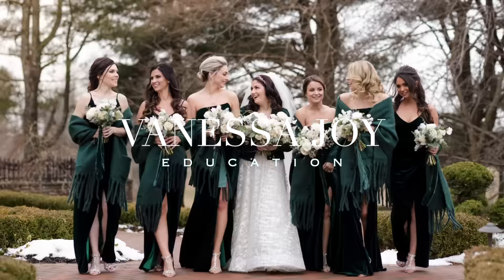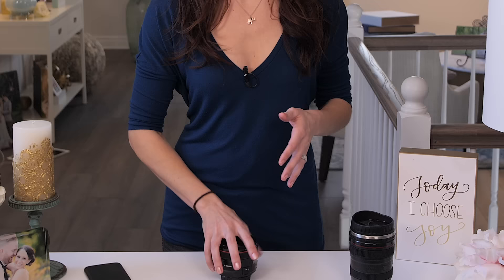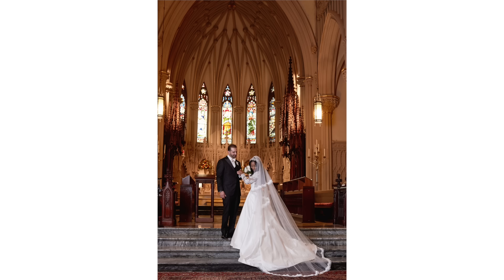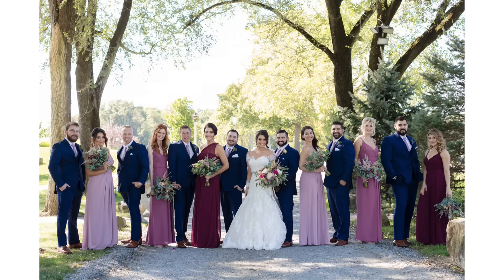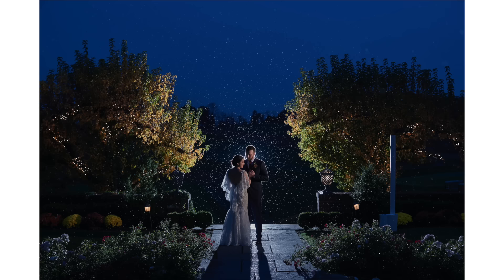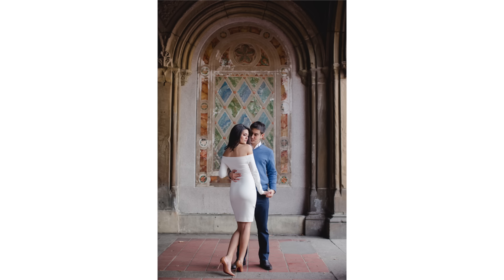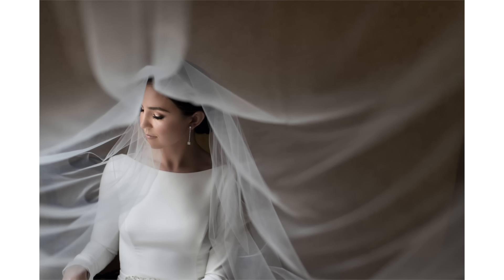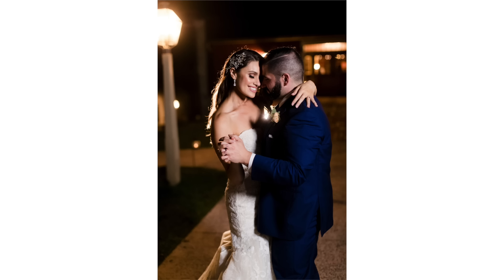do you even need another lens?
Hey photographer - have a nifty fifty lens? It's a 50mm photography lens available for Canon, Nikon, Sony - pretty much every brand. Great for portraits, weddings, landscapes and much more!
✨✨ Are you on the INSIDE?

The best lens for wedding photography is quite possibly the best lens for portrait photography.  People usually think the best lens for photography is the same as the best lens for bokeh but when you learn wedding photography or portrait photography you find that may not be true. A low aperture lens does give great photography ideas for beautiful bokeh from a lens. My favorite is the Canon 50mm 1.2, but the new RF 50mm 1.8 is a close second (some might say that's the best lens for Canon shooters even). What's your best lens for portraits or best wedding photography tips?

Finally answering the number one question I get asked "what's your favorite lens?" or "If you only had one lens to shoot with at a wedding, what would it be?" It's the same answer for both, and I even go into how to use a 50mm lens for wedding photography with individuals, couples, groups, and more.

Here's why I think the Canon 50mm is the Best Lens for Photography (For EVERYTHING use). Find out the best Canon lenses for portrait and wedding photography.

This is about 50mm lens, the best lens for wedding photography in 50mm lens photography with bokeh. A nifty fifty lens by Vanessa Joy using 50mm 1.2 50mm 1.4 that is the best lens for photography, the best lens for bokeh, the best canon lens for portrait photography, the best canon rf lenses, the best canon rf lens for portraits, and 50mm 1.8, also the best canon lens, the best canon lens for portraits and the best canon lens for wedding photography With wedding photography tips, learn wedding photography, wedding photography tutorial and more.